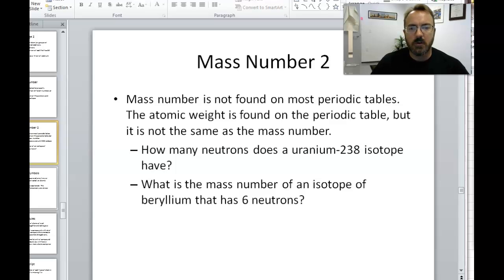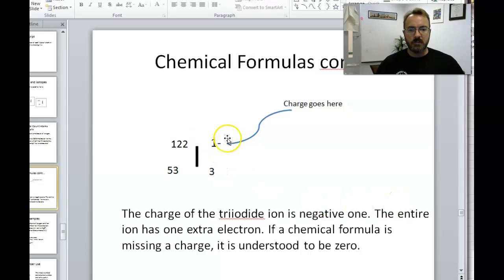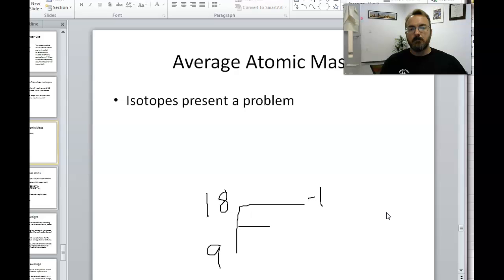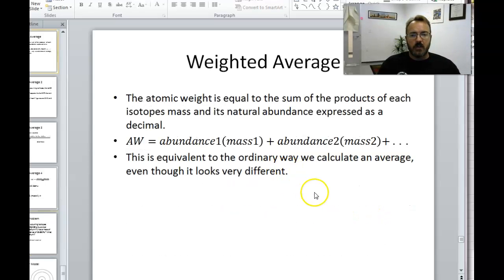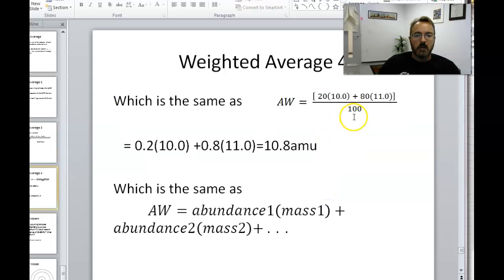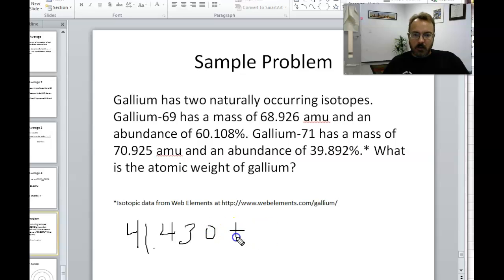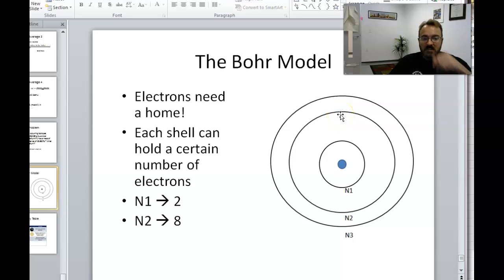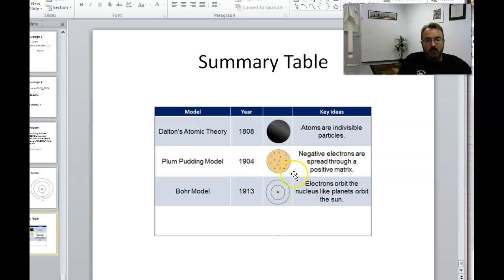Intro and Gen Chem – Basics of Modern Atomic Theory (1405 Ch3 p3)